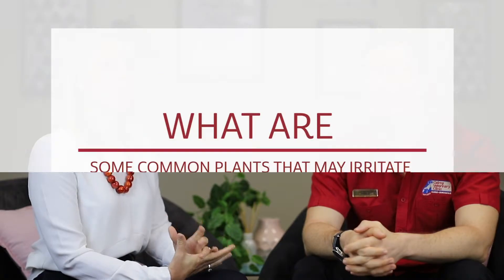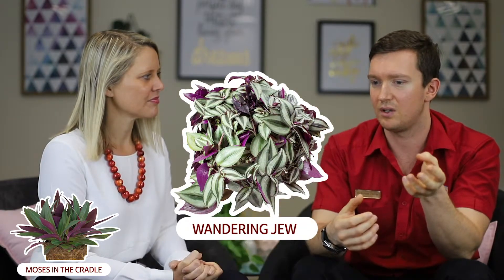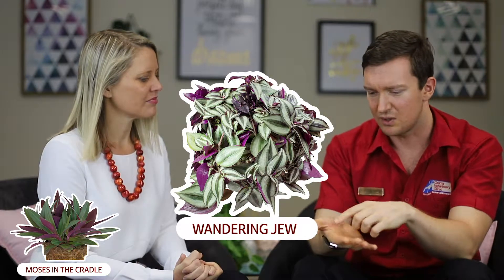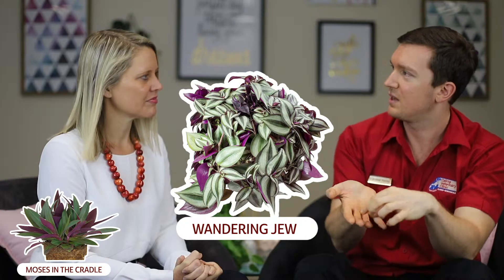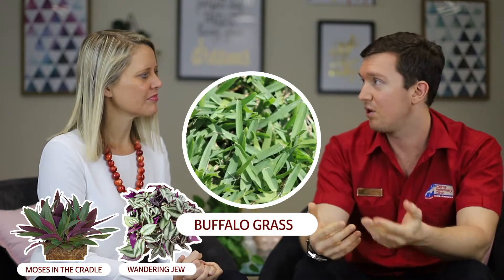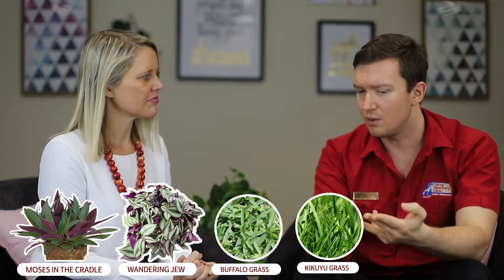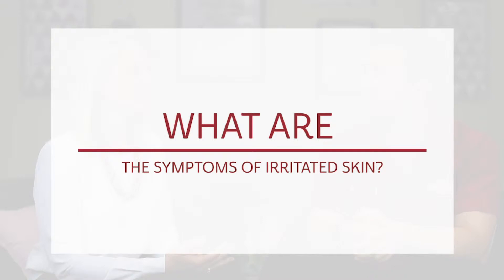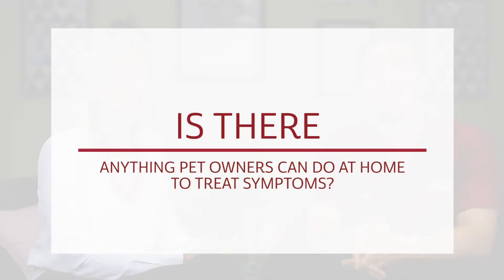Dangerous Plants for Pets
Pets usually love playing outside in the garden, until they get a nasty reaction to something they have come in contact with. Dr Richard Thomas from Cairns Vet Clinic chats to Bree about the common plants that may irritate our pets.

Looking for a vet for your pet? Don't look any further than Cairns Vet Clinic! Be sure to also check out their Premium Paws Club offering a variety of discounts and benefits.

For the best vet care, get in touch with the Cairns Vet Clinic today on 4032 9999

Plus, keep up to date with Pakmag's latest parenting news and more!